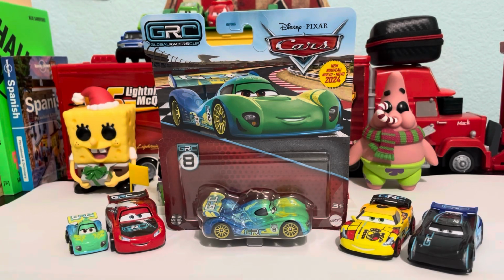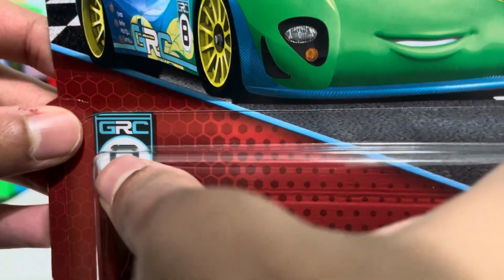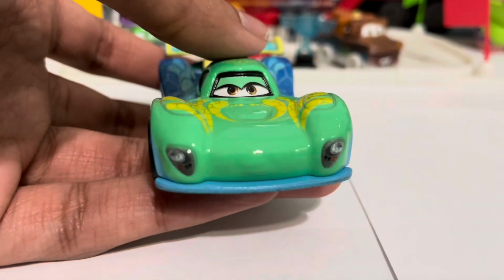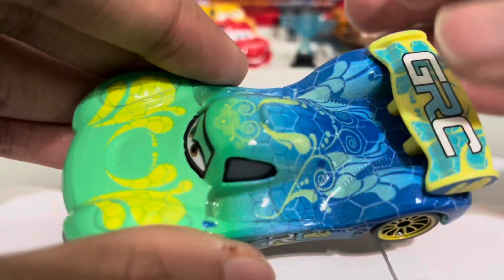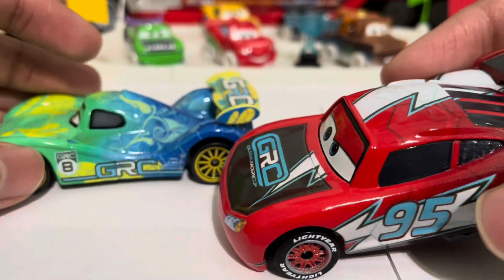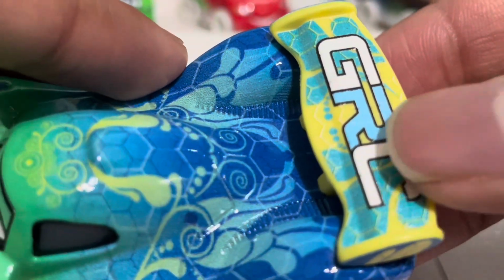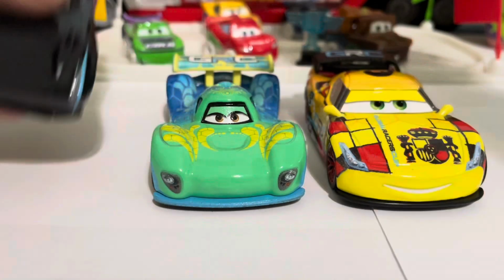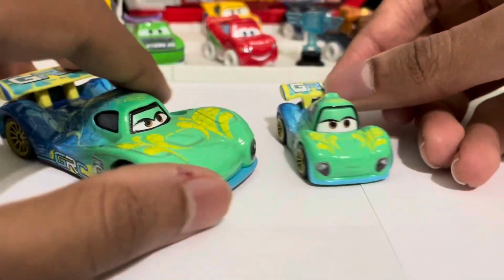Mattel Disney Cars - GRC Carla Veloso